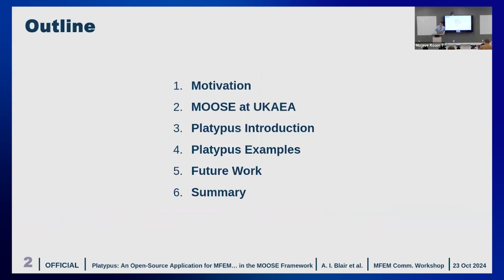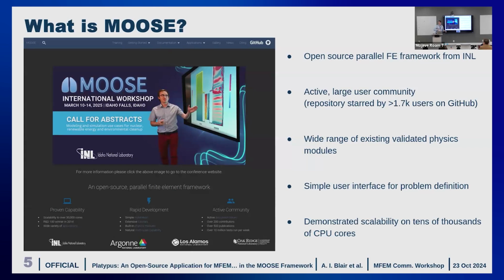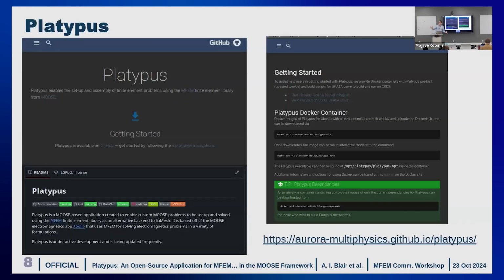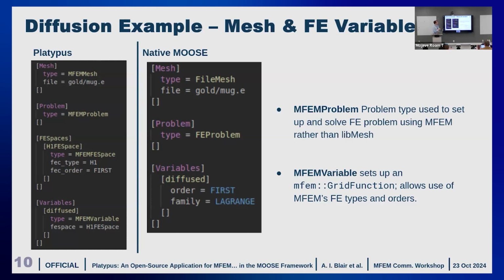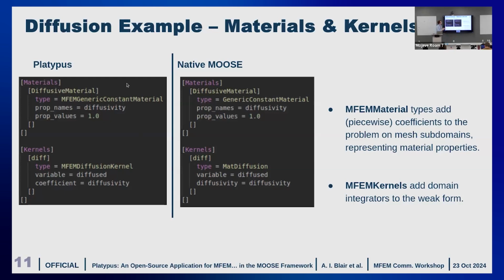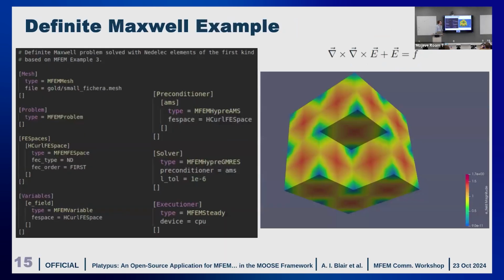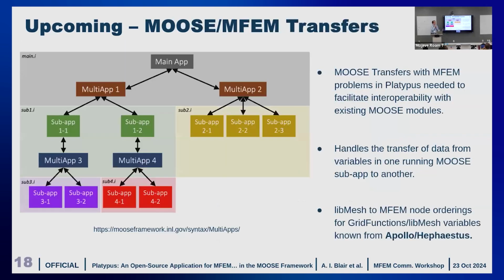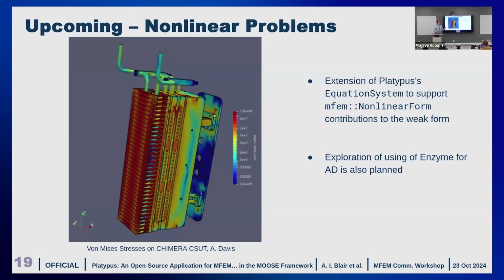MFEM Workshop 2024 | Platypus for MFEM Problem Set-Up and Assembly in the MOOSE Framework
Alexander Blair of the UK Atomic Energy Authority presented “Platypus: An Open-Source Application for MFEM Problem Set-Up and Assembly in the MOOSE Framework.” The large-scale open-source finite element simulation framework MOOSE has built an extensive user community around its capabilities in solving large-scale FE problems across a wide range of physics domains whilst maintaining a simple interface for users. However, it currently lacks support for problem set-up and solution on GPU architectures, due in part to its default finite element library backend libMesh, restricting the range of facilities that it may effectively leverage. Here we present Platypus, an open-source MOOSE application under development for the massively parallel multiphysics simulations of finite element problems using the MFEM finite element library, supporting problem assembly and solves on both CPU and GPU architectures. We shall show some initial results on simple thermal and electromagnetic test problems and outline our development plans for supporting upcoming experiments at UKAEA at the HIVE and CHIMERA facilities.

LLNL-VIDEO-2001655